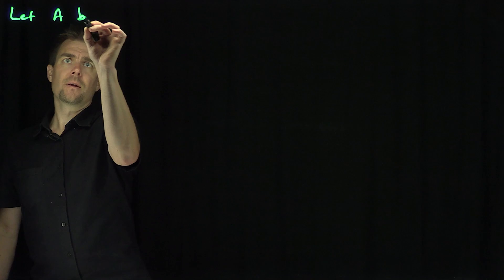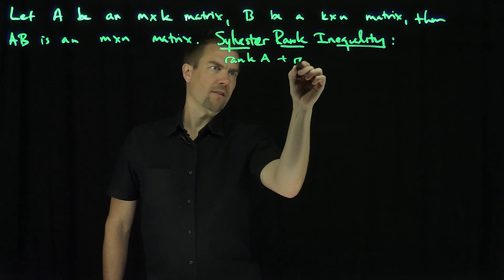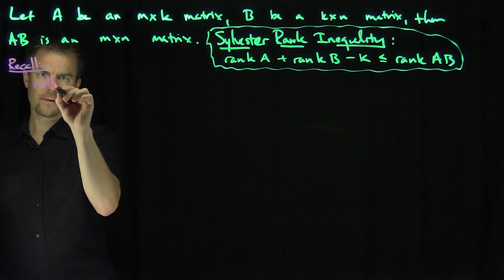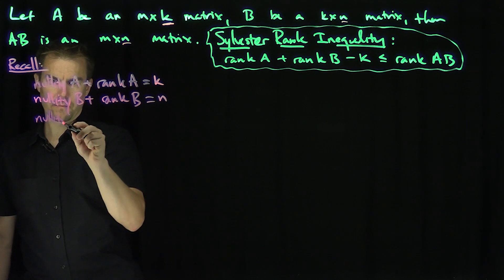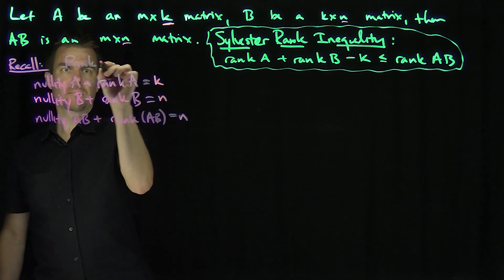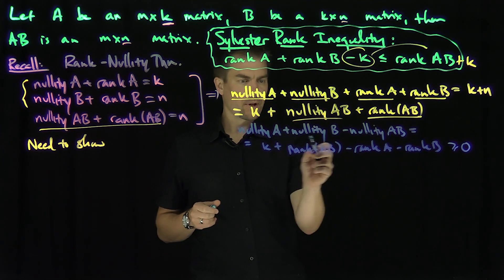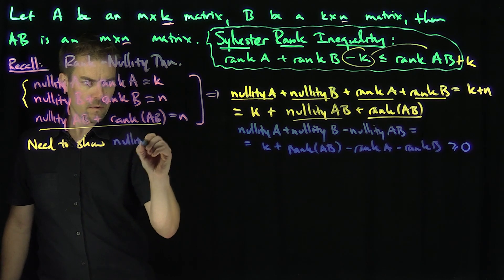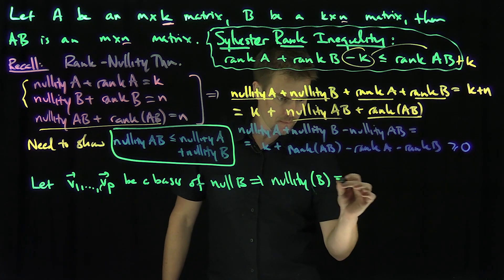The Sylvester Rank Inequality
We prove the Sylvester Rank Inequality. This asserts that if A is an mxk matrix and B is a kxn matrix, then rank(A) + rank(B) is no more than k + rank(AB). This Inequality is proven using the Rank-Nullity Theorem along with an inequality for nullity(AB) in terms nullity(A) and nullity(B). This result gives us good information about the range of factorizations for non-square matrices.